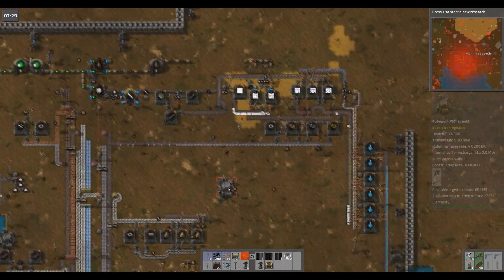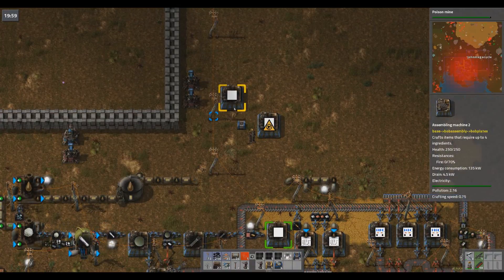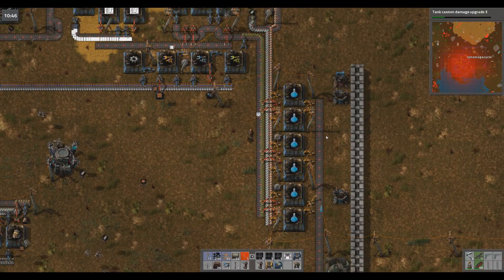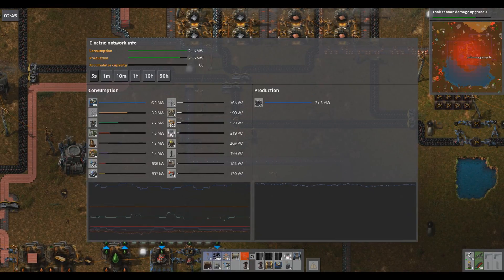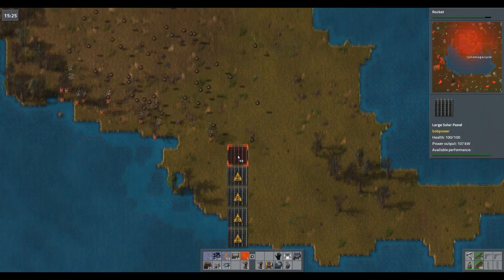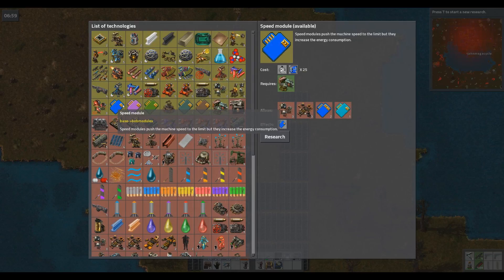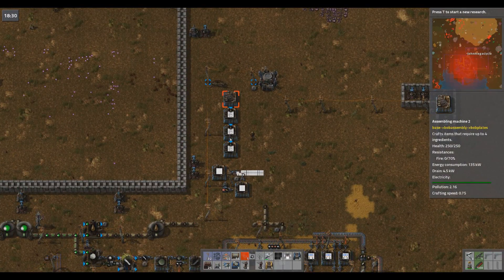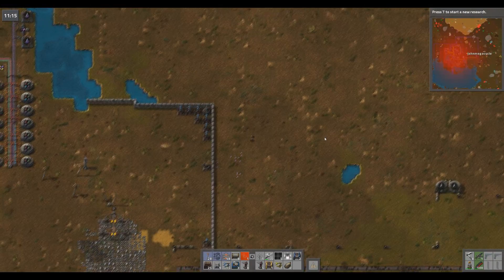Factorio - S02E30 - Bob's Mods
Factorio with the vanilla setup was only the beginning. Now, we embark on a new journey and what almost feels like a completely different game. New technology, tools, bots and even enemies await us on our journey. Welcome to Bob's Mods!

Playing on version 0.12.x
Factorio can be found here on Steam: